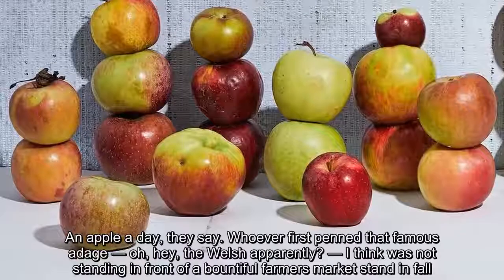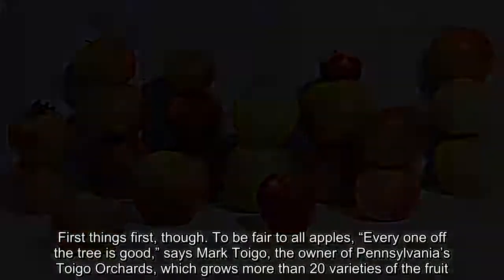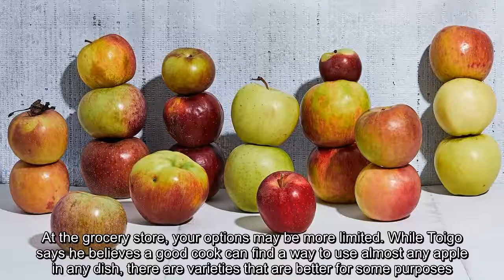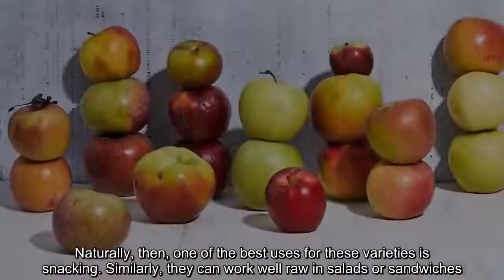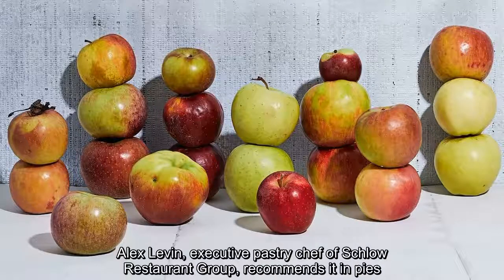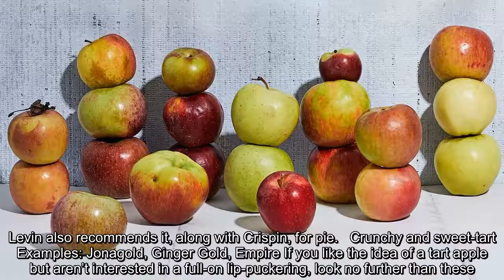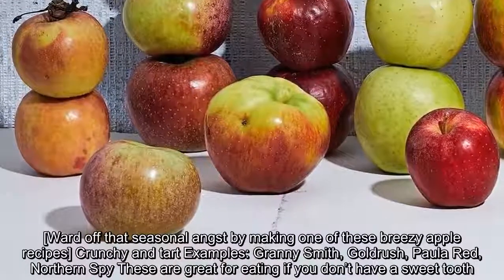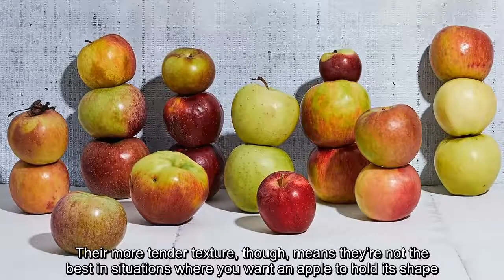A guide to picking the right apple for the right recipe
An apple a day, they say. Whoever first penned that famous adage — oh, hey, the Welsh apparently? — I think was not standing in front of a bountiful farmers market stand in fall. Whether it’s straight out of hand or in a salad, sauce or pie, it can feel downright impossible to eat only one apple each day. But which to use when? That depends on what you’re making, not to mention the flavor and texture of the apple. First things first, though. To be fair to all apples, “Every one off the tree is good,” says Mark Toigo, the owner of Pennsylvania’s Toigo Orchards, which grows more than 20 varieties of the fruit. It’s after they’ve been picked that some hold up better than others, especially for eating fresh out of hand. [History behind ‘An apple a day’] According to the U.S. Apple Association, more than 100 varieties are grown commercially in the country, but only 15 popular varieties account for 90 percent of production. Chances are that when you go to the farmers market, you’re going to run into a mix of those popular varieties and perhaps some more-regional or obscure varieties. At the grocery store, your options may be more limited. While Toigo says he believes a good cook can find a way to use almost any apple in any dish, there are varieties that are better for some purposes. Here are a few broad categories to think about, although even these descriptions can vary, depending on whom you ask. Crunchy and sweet Examples: Gala, Golden Delicious, Honeycrisp, Jonathan, Fuji, Red Delicious, Braeburn, Pink Lady, Crispin/Mutsu These are the types of apples “driving the market right now,” Toigo says. “Americans have gotten into ‘dessert’ apples,” which tend to be sweet and thin-skinned. Naturally, then, one of the best uses for these varieties is snacking. Similarly, they can work well raw in salads or sandwiches. They’re also great for applesauce. Some of these are better for baking than others, based on how dense the flesh is. Galas and Red Delicious, for example, can break down when cooked, Toigo says. He wouldn’t make Honeycrisp his first choice of baking apple, mostly because of price — it’s more expensive because the variety is tricky to grow and the market yield is lower. The flavor can be hard to beat, though, and Honeycrisp actually holds up pretty well in baking (it was Cooking Light’s top pick for cooking whole). Alex Levin, executive pastry chef of Schlow Restaurant Group, recommends it in pies. [Ward off that seasonal angst by making one of these breezy apple recipes] Golden Delicious is a great all-around apple: Sweet, buttery, eager to please and versatile. Eat it raw or bake it in a pie. In an insanely comprehensive taste test that involved baking an apple pie with each of 10 varieties (twice), Serious Eats chief culinary adviser J. Kenji López-Alt gave the easy-to-find Golden Delicious his highest ranking for flavor. Levin also recommends it, along with Crispin, for pie.   Crunchy and sweet-tart Examples: Jonagold, Ginger Gold, Empire I